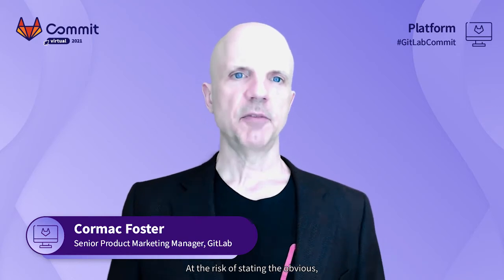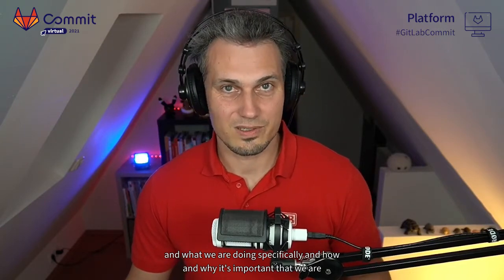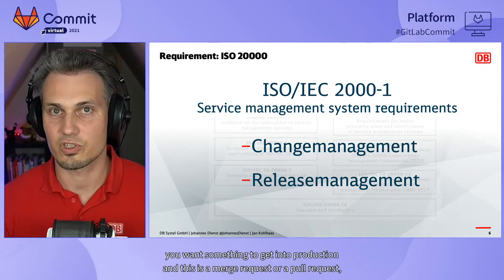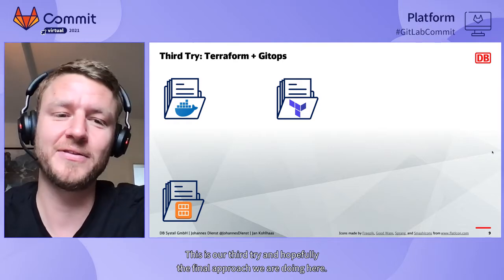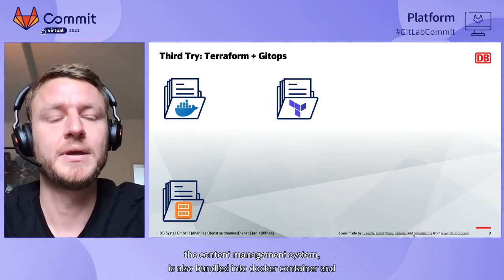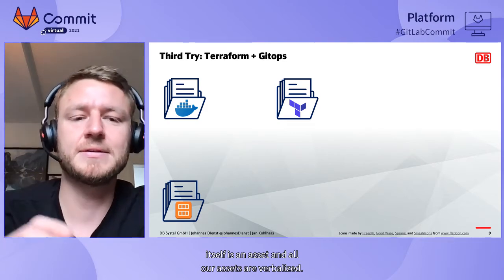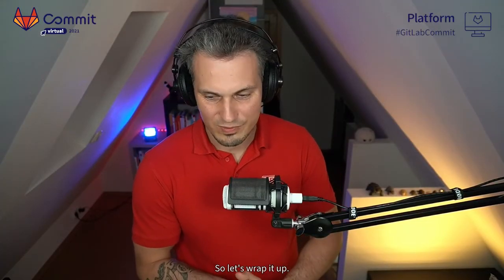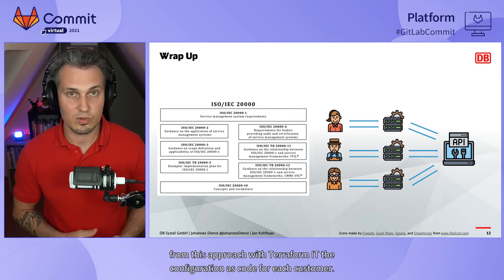Commit Virtual 2021: Managed Cloud to Gitops - Deploying Several Client Clusters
Speaker: Johannes Dienst

What is the best approach to roll out a product in a corporate environment for multiple clients with process separation for each client?
In this presentation, we will describe the three development stages of our deployment process with regard to the server infrastructure in the cloud, including the separation of the test and productive environments.

From managed cloud with dedicated servers to "Infrastructure as Code" with cloudformation, which worked well for a dedicated system.

In our current iteration, we've moved to the GitOps approach with which we've had stable infrastructure deployments in production via Gitlab for months. We describe the challenges that had to be solved in terms of configuration as code, proper Git flow, and compliance with corporate requirements and ISO standards.